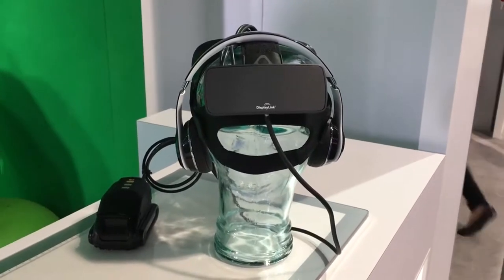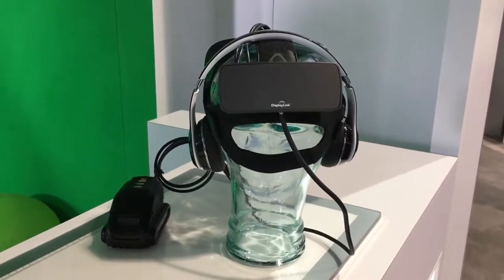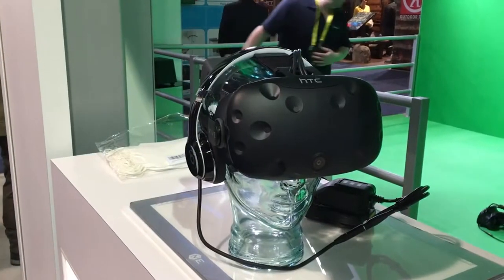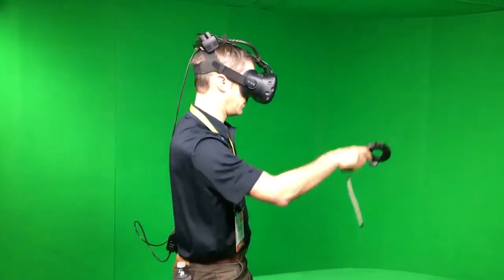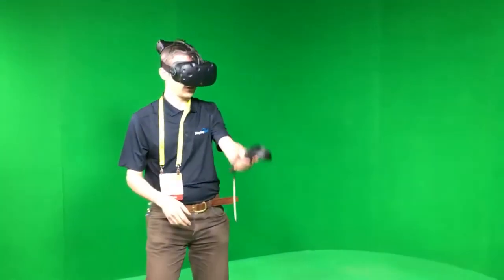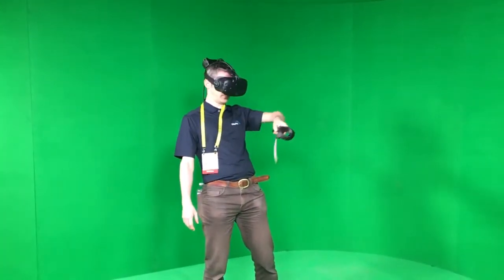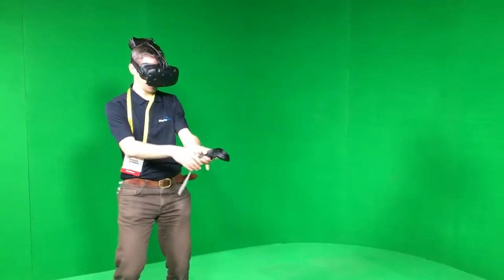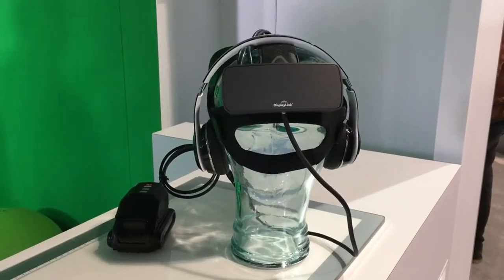Wireless Virtual Reality with DisplayLink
The transmit video over the 60GHz wireless band using 802.11ad/WiGig.
Two Important solution to connect Workstation giving headset display dual 4K at 60p
With TPCast used a little transmitter attached to the wall, mounted as you might attach an HTC Vive room sensor. TPCast with a head-mounted battery lasts 90 minutes
PCI Card DisplayLink XR used in the Workstation running the VR game with a transmitter wired up in the ceiling. DisplayLink XR head-mounted battery is good for 180 minutes.
The second-gen VR headsets with wireless functionality built-in, we have to wait.